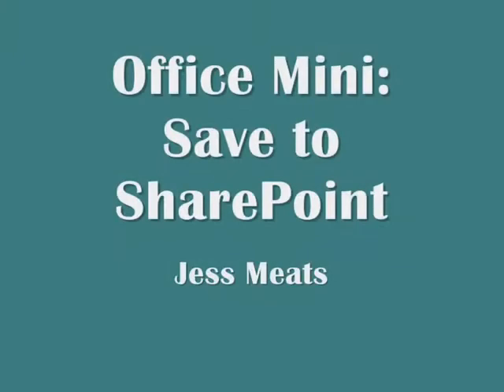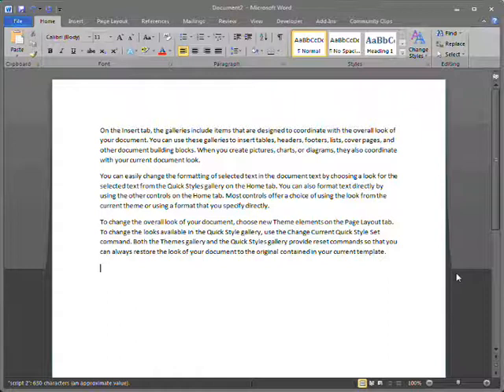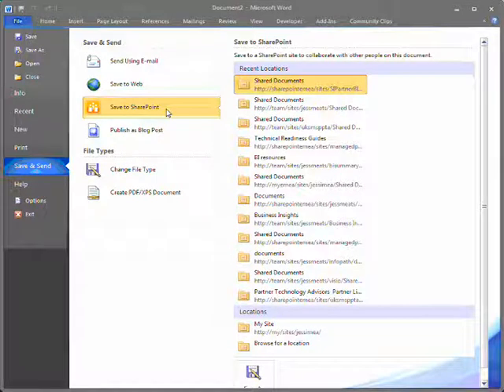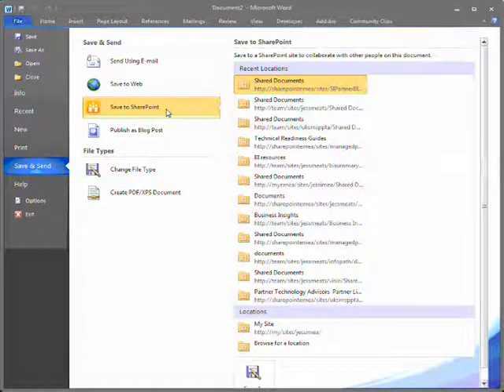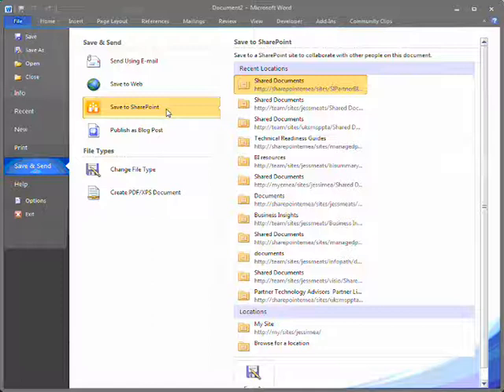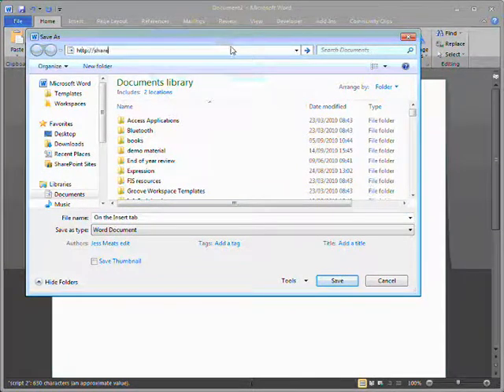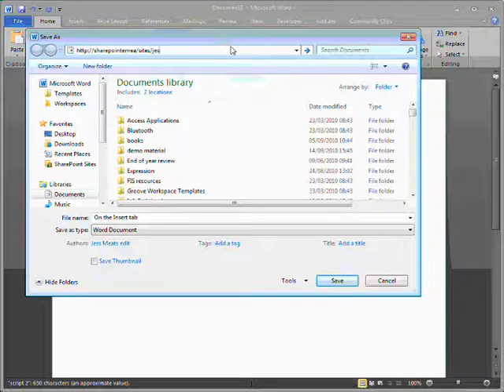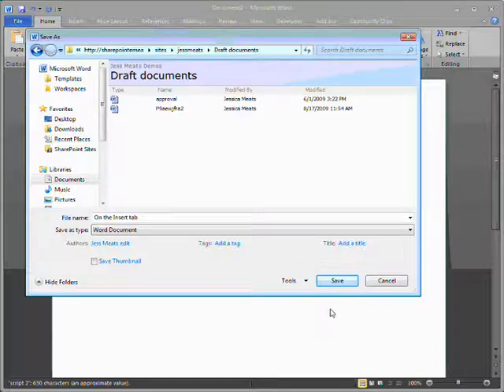Office Mini 2: Save to SharePoint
This short video is part of a series of mini demos showing features of Office 2010 that you may not be aware of. This demo shows how to save a document to SharePoint directly from Office.